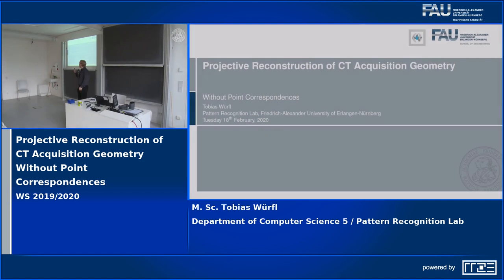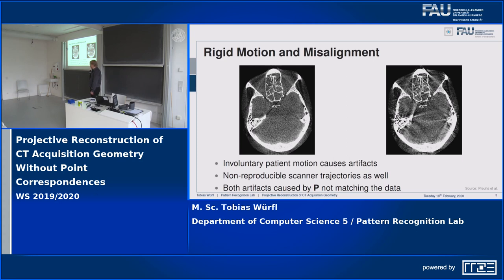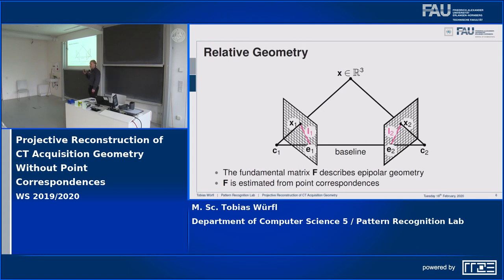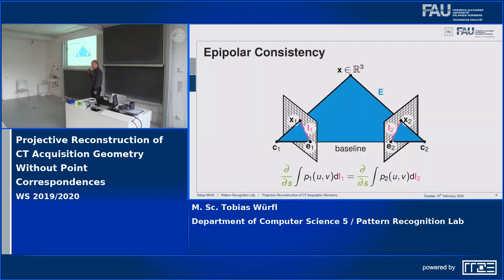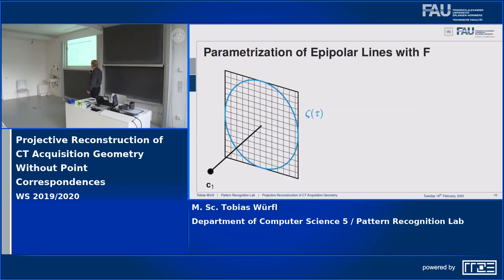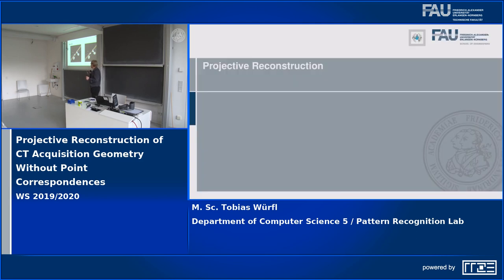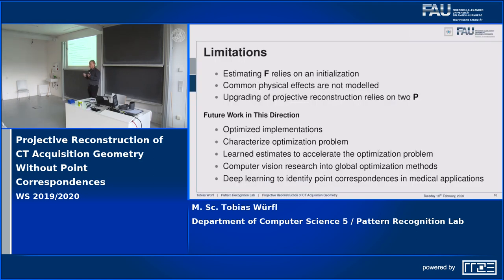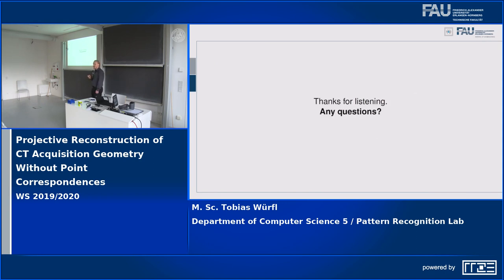PRS Winter 2019/20 Tobias Würfl - Reconstruction of CT Geometry without Point Correspondences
We present a general method to estimate the fundamental matrix from a pair of images under perspective projection without the need for image point correspondences. Our method is particularly well-suited for transmission imaging, where state-of-the-art feature detection and matching approaches generally do not perform well. Estimation of the fundamental matrix plays a central role in auto-calibration methods for reflection imaging. Such methods are currently not applicable to transmission imaging. Furthermore, our method extends an existing technique proposed for reflection imaging which potentially avoids the outlier-prone feature matching step from an orthographic projection model to a perspective model. Our method exploits the idea that under a linear attenuation model line integrals along corresponding epipolar lines are equal if we compute their derivatives in orthogonal direction to their common epipolar plane. We use the fundamental matrix to parametrize this equality. Our method estimates the matrix by formulating a non-convex optimization problem, minimizing an error in our measurement of this equality. We believe this technique will enable the application of the large body of work on image-based camera pose estimation to transmission imaging leading to more accurate and more general motion compensation and auto-calibration algorithms, particularly in medical X-ray and Computed Tomography imaging.